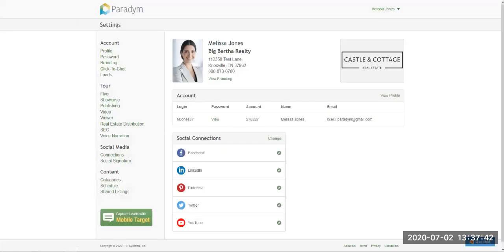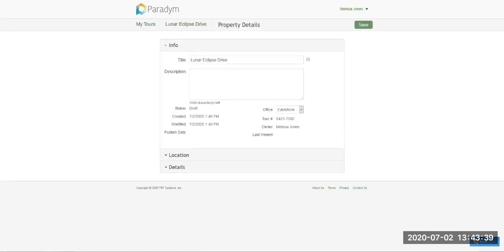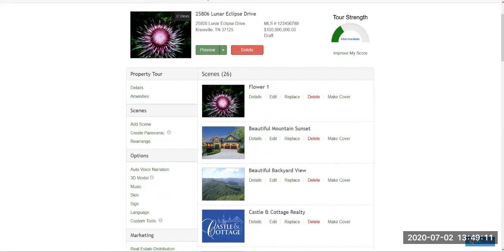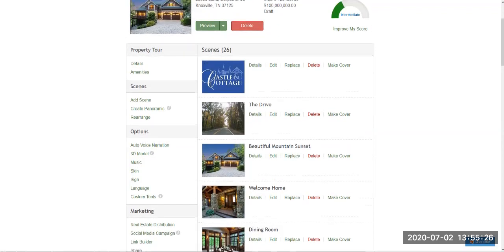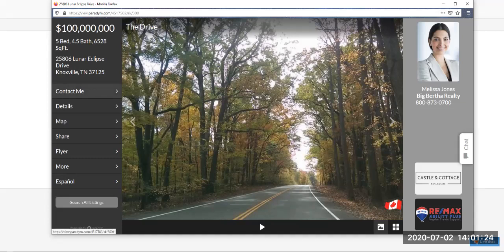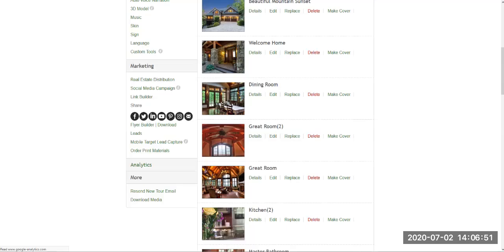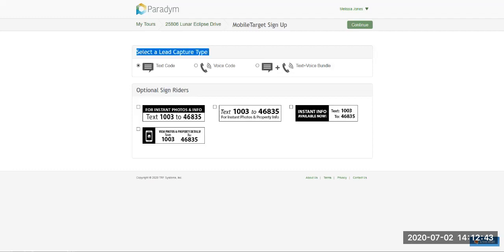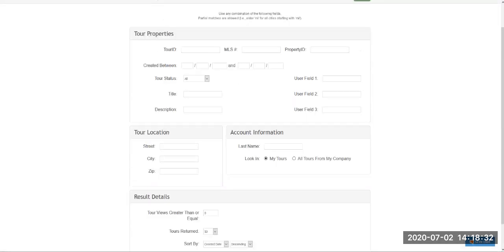How to create and edit a virtual tour